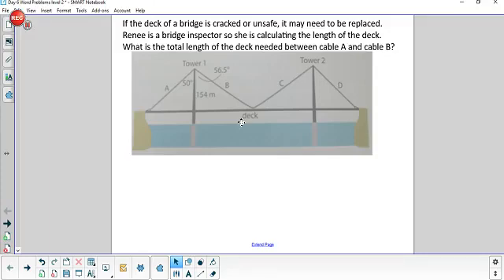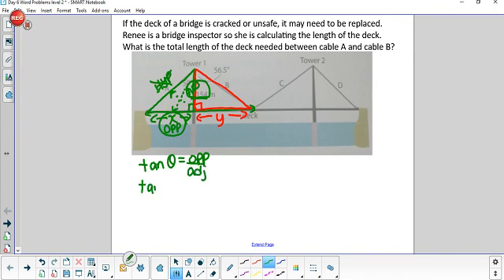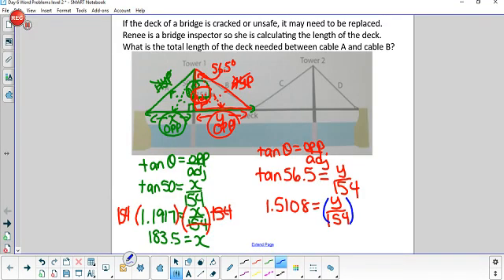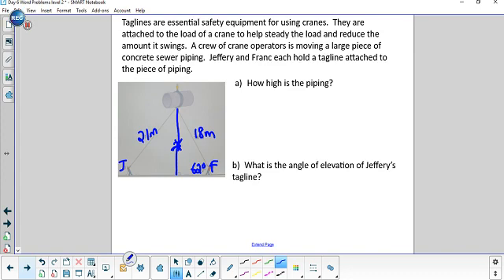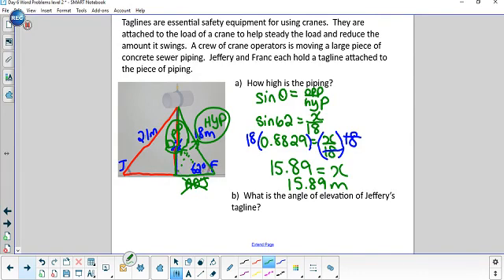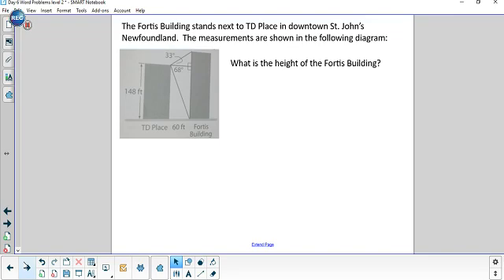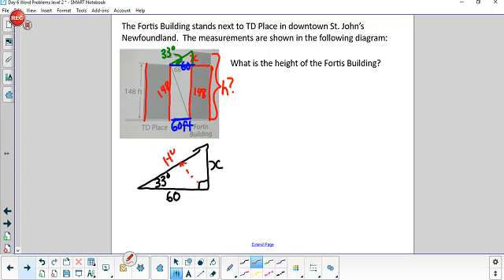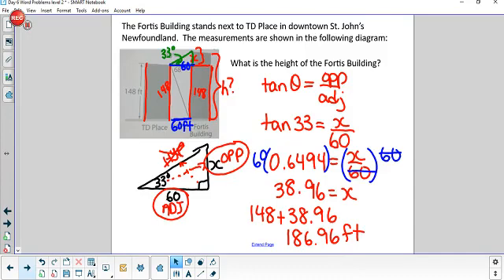20 4 Lesson 7